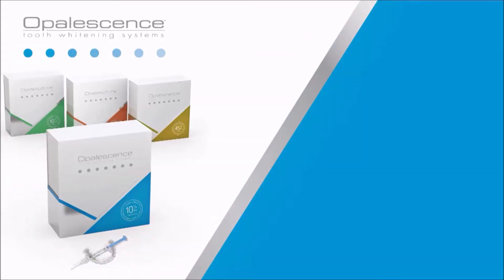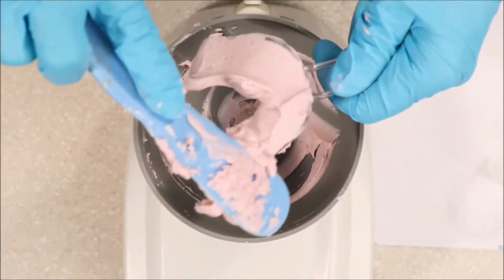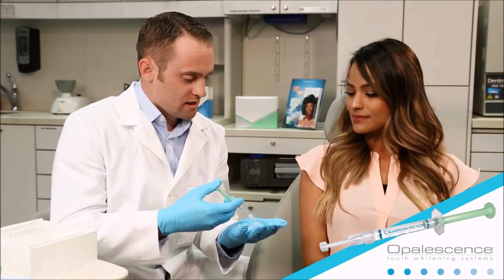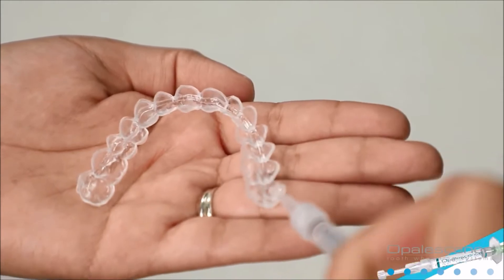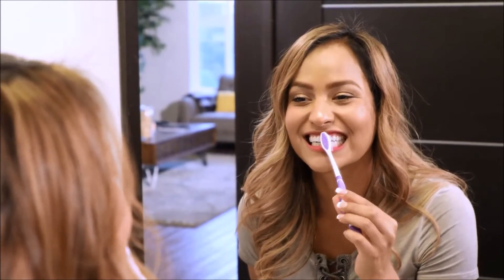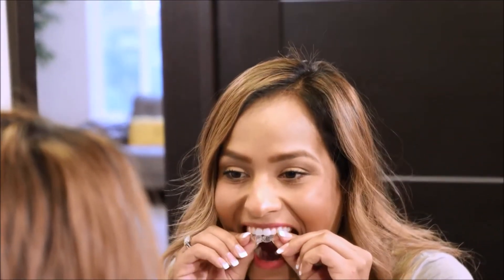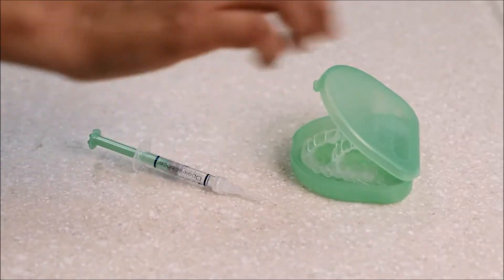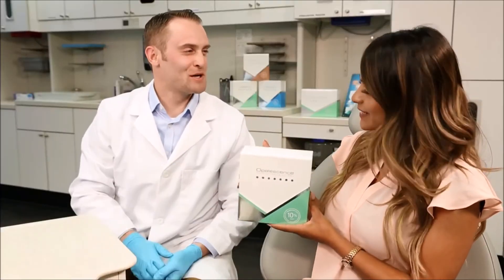How to Use Opalescence™ PF Take Home Whitening Patient Instructions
Opalescence PF 10% Kit di sbiancamento domestico per Aligners
Il sistema di sbiancamento Opalescence™ PF è un sistema di sbiancamento a domicilio controllato e supervisionato dal dentista ed erogato in siringhe. Sono gel chiari, altamente viscosi e appiccicosi che contengono perossido di carbammide insieme a nitrato di potassio e fluoruro di sodio. Il gel è una concentrazione di perossido di carbammide al 10% (equivalente al 3,6% di perossido di idrogeno)

La confezione di Opalescence™ PF è stata specificamente progettata per essere facilmente trasportata in modo che il paziente possa sbiancare i propri denti ovunque voglia.
Non c'è bisogno di creare stecche personalizzate, i pazienti mettono il gel sbiancante nei loro allineatori ortodontici.

Caratteristiche di Opalescence PF 10% In-Home Whitener for Aligners:
Adatto ai pazienti da indossare con i loro allineatori ortodontici.
Il gel può essere messo direttamente nel vassoio dell'allineatore e può essere indossato fino a 8 ore al giorno.
Ideale per un uso a lungo termine senza causare un'eccessiva sensibilità.
Alto contenuto di acqua per aiutare a prevenire la disidratazione dei denti.
PH neutro per la salute e la sicurezza del cavo orale.
Con nitrato di potassio e fluoruro per trattare la sensibilità.
Il gel appiccicoso e viscoso aderisce al vassoio, impedendo al perossido di penetrare nella bocca o nei tessuti molli.
Dolcificato con xilitolo che contribuisce alla riduzione della carie.
Gusto normale.
Contiene fluoruro di sodio.
Contenuto: 4 siringhe da 1,2 ml (1,50 g) di Opalescence PF 10%.
Istruzioni per l'uso di Opalescence PF 10% Home Whitener:
Applica una linea continua di gel lungo la metà inferiore del lato della guancia di ciascun porta-allineatori. Utilizzare da 1 a 4 a 1/3 di siringa per arco.
Toccare leggermente il vassoio per adattare i lati ai denti. Utilizzare il gel Opalescence 10% per 8-10 ore o durante la notte.
Rimuovere il gel in eccesso con uno spazzolino morbido. Non ingerire il gel risciacquato.
Pulire il vassoio con una spazzola morbida e acqua.
P.S. Vendita riservata esclusivamente ad odontoiatri e studi dentistici.

ricerca e seleziona qualità e soluzioni per voi.
Via L. Muratori 46/11
20135 MILANO